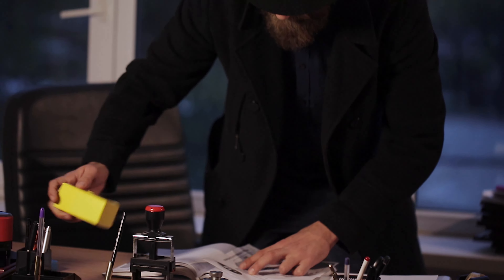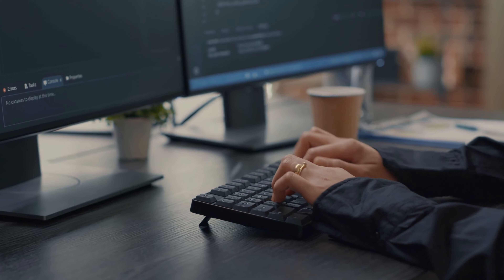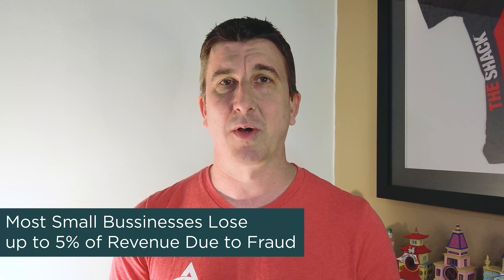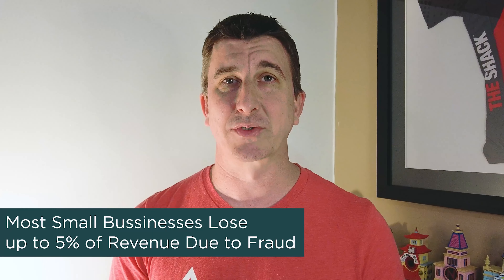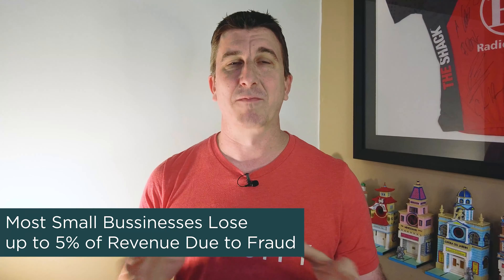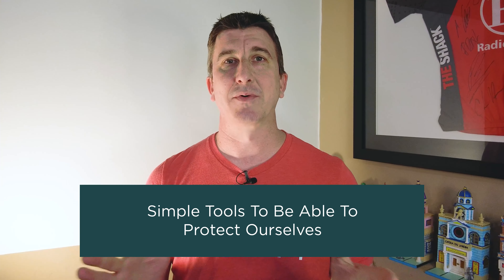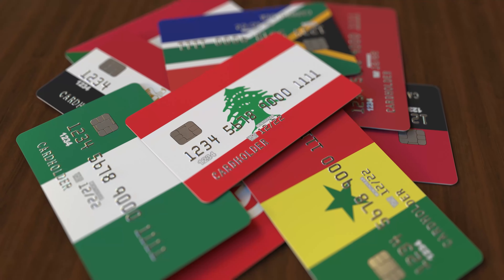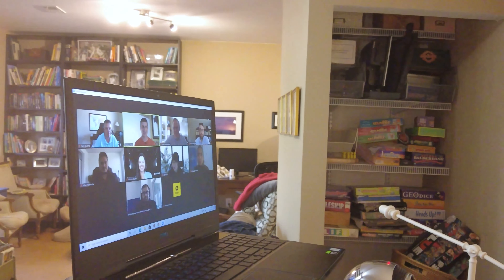How To Avoid Bookkeeper Fraud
In this video from The Acuity Way series, Matthew May, The Tech CPA, talks about the risk of bookkeeper fraud and how you can avoid it.